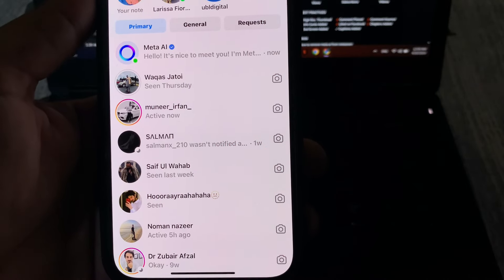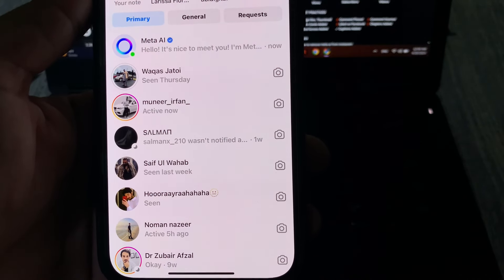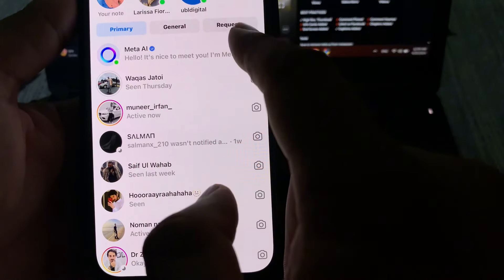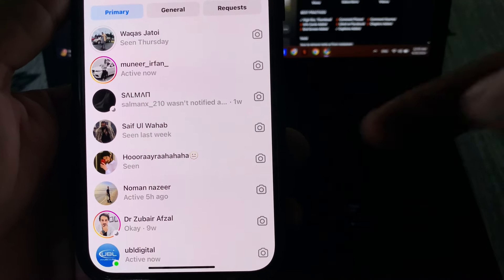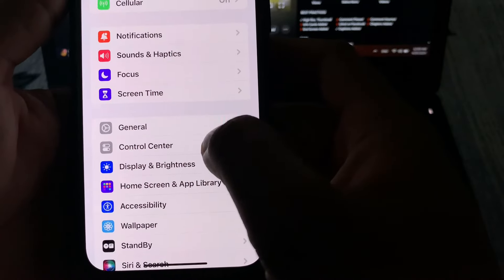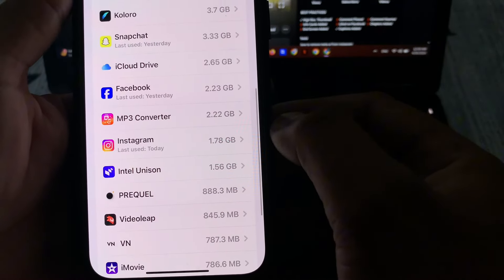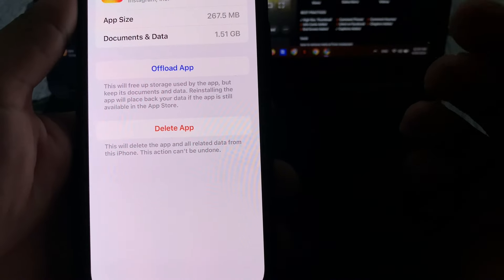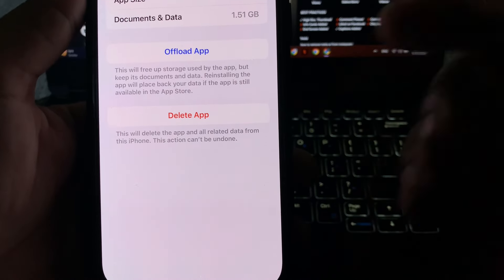How To Remove Meta AI On Instagram?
how to remove meta ai from instagram,
how to disable meta ai from instagram,
how to get rid of meta ai from instagram